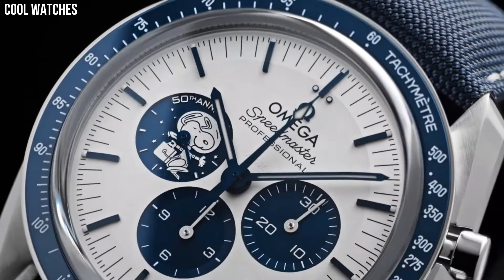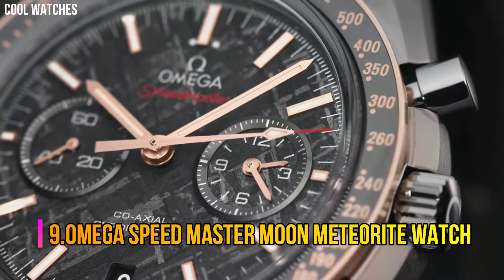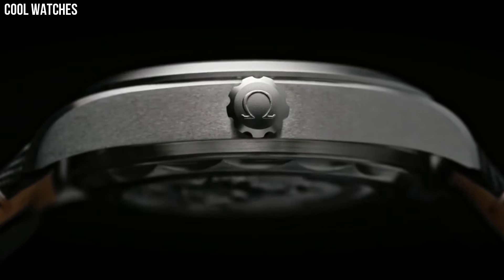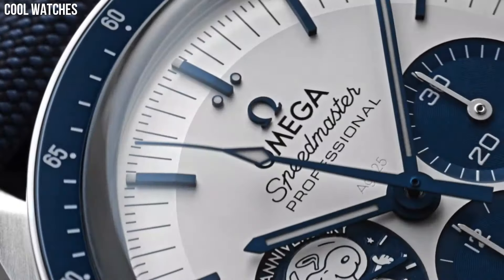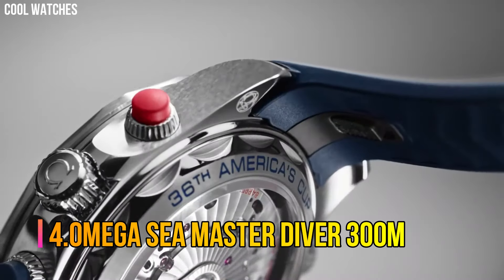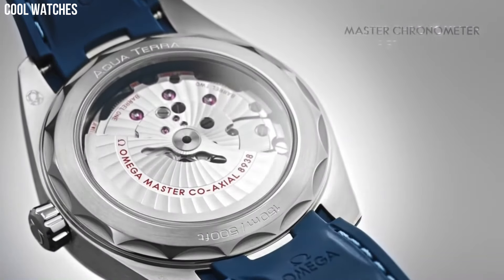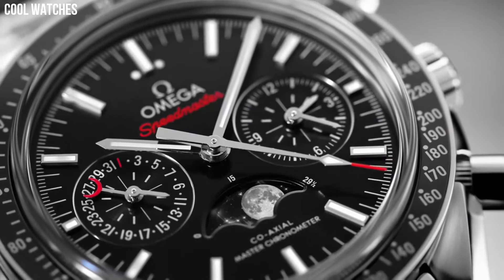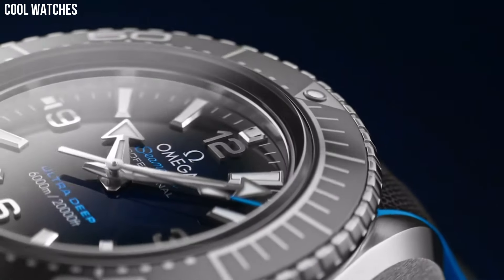Top 10 Best Omega Watches For Men Buy 2024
Are you looking for the best OMEGA  watches for men on Amazon of 2024?
These are the best OMEGA  watches we found so far:

10.Omega Seamaster Planet Ocean 600M

Amazon Price
09.Omega Speedmaster Grey Side

Amazon Price
08. OMEGA Railmaster

Amazon Price
07.OMEGA De Ville Tourbillon

Amazon Price
06.OMEGA Speedmaster 50th Anniversary

Amazon Price
05.Omega Speedmaster Moon watch

Amazon Price
04.OMEGA Seamaster Diver 300M

Amazon Price
03.Seamaster Aqua Terra

Amazon Price
02. OMEGA Speedmaster Moonphase

Amazon Price
01. OMEGA Seamaster Planet Ocean 600M